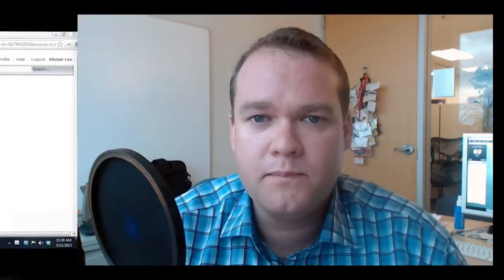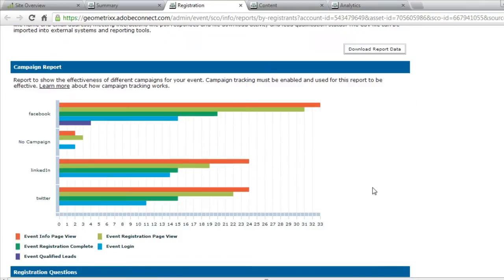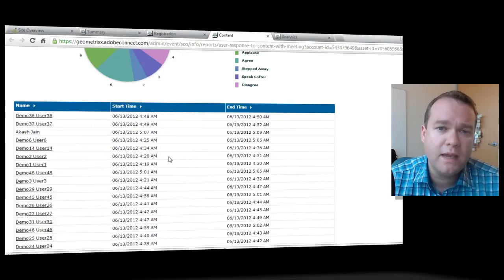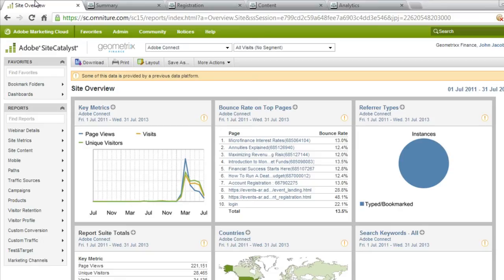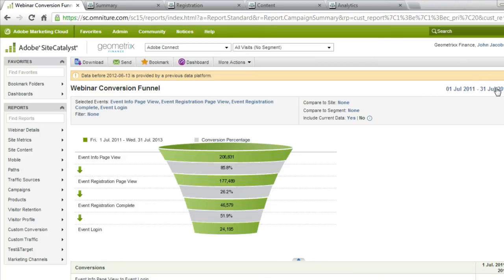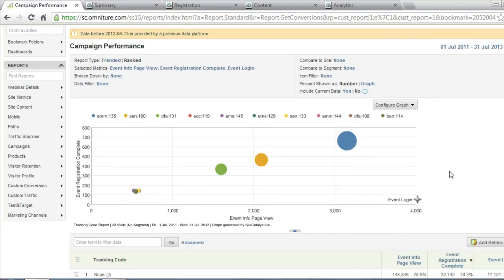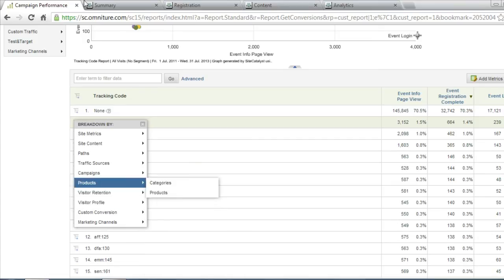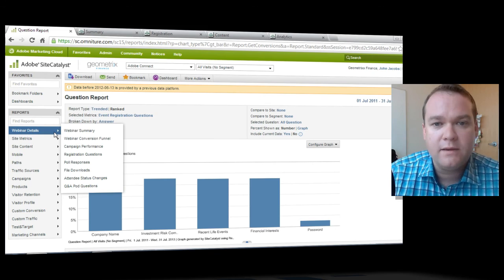Adobe Connect Full Analytics using Adobe SiteCatalyst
In this video, Alistair Lee walks through the difference between basic and full analytics in Adobe Connect 9.